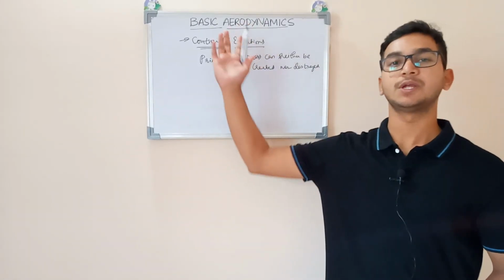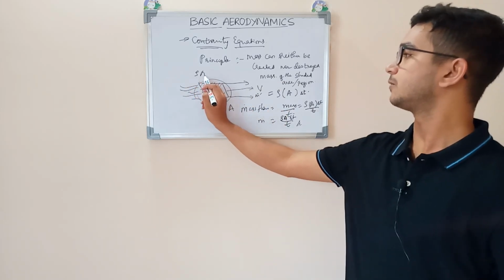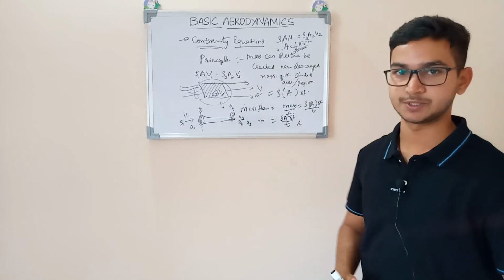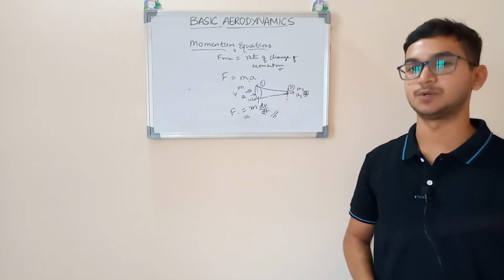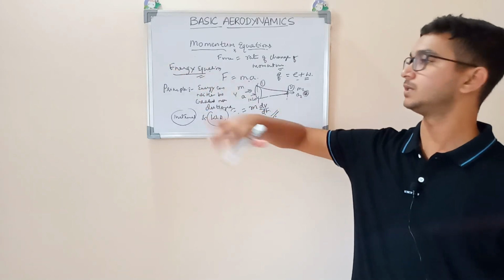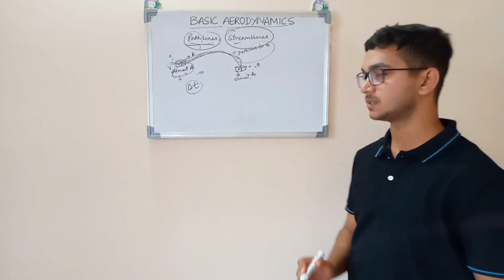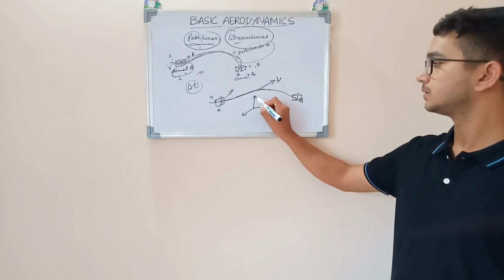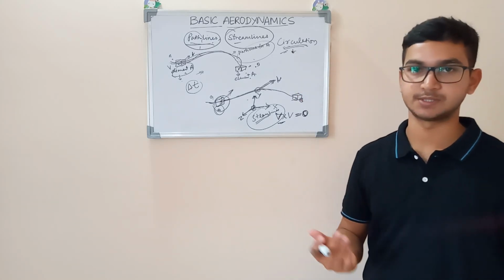Basic aerodynamics | what is continuity equation, momentum equation and energy equation derivations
In this video of basic aerodynamics I'm going to explain continuity equation, momentum equation and energy equation.

This is an conceptual study of compressible & incompressible flows.
 , Any continuity equation can be expressed in an "integral form" (in terms of a flux integral), which applies to any finite region, or in a "differential form" (in terms of the divergence operator) which applies at a point.

The momentum equation can help us to think about how a change in one of the two variables might affect the momentum of an object. Consider a 0.5-kg physics cart loaded with one 0.5-kg brick and moving with a speed of 2.0 m/s. The total mass of loaded cart is 1.0 kg and its momentum is 2.0 kg•m/s. If the cart was instead loaded with three 0.5-kg bricks, then the total mass of the loaded cart would be 2.0 kg and its momentum would be 4.0 kg•m/s. A doubling of the mass results in a doubling of the momentum.

Energy equation for a one-dimensional control volume:

Recall, the First Law of Thermodynamics:
￼where ￼= rate of change of total energy of the system, ￼= rate of heat added to the system, ￼= rate of work done by the system

In the Reynolds Transport Theorem (R.T.T.), let ￼.
So, ￼ ￼
The left side of the above equation applies to the system, and the right side corresponds to the control volume. Thus, the right side of the above equation can be called the General Integral Equation for Conservation of Energy in a Control Volume, where e = total energy of the fluid per unit mass, ￼, ￼= internal energy per unit mass, ￼

= kinetic energy per unit mass, gz = potential energy per unit mass.

LINK FOR EBOOK ::
FUNDAMENTALS OF AERODYNAMICS BY J.D.ANDERSON ::
index-of.es › Varios-2 › Fun...PDF
Anderson J.D. Fundamentals of Aerodynamics (3ed., McGraw-Hill ...